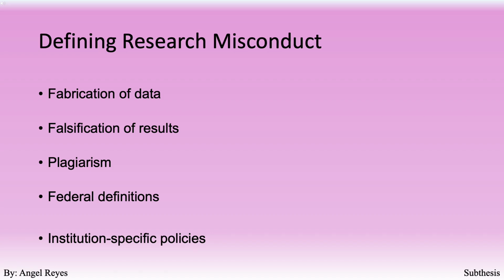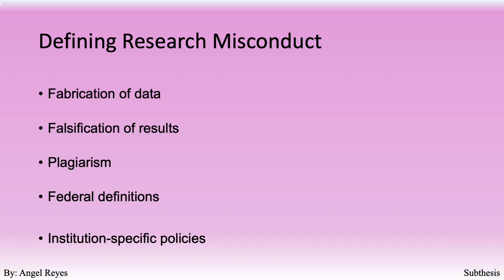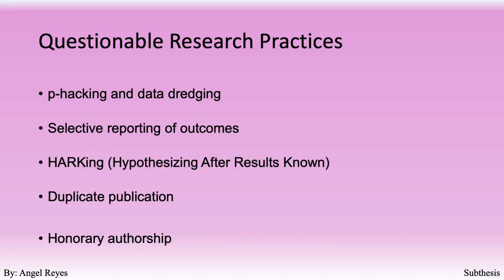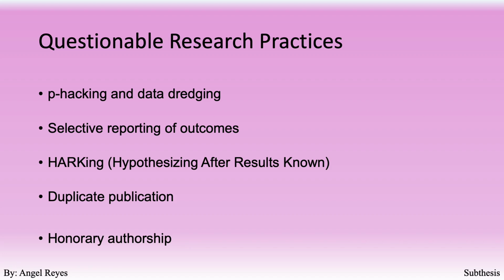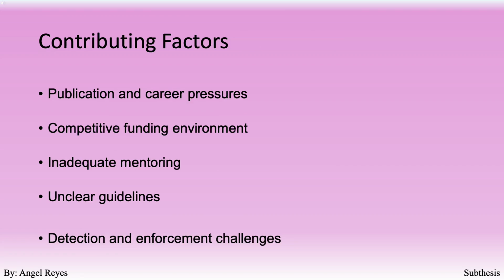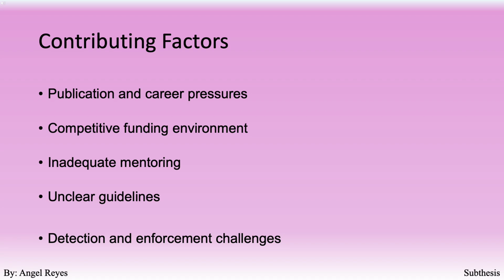Research Misconduct & Integrity Risks | Fabrication, Bias & Ethics | Module 7.9 for Students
Welcome to Module 7.9: Threats to Research Integrity. This session explores how research misconduct—and more subtle questionable practices—can erode the trustworthiness of science. Tailored for college students, this video explains how individual actions and systemic pressures both shape the integrity landscape in academic research.

🔍 Key Takeaways:

🚫 Understand core misconduct types: fabrication, falsification, and plagiarism.

⚠️ Recognize questionable practices like p-hacking, selective reporting, and HARKing.

🧩 Explore systemic factors—from pressure to publish to inadequate mentoring—that contribute to ethical lapses.

Learn how to protect research integrity by staying informed and promoting a culture of transparency and accountability.